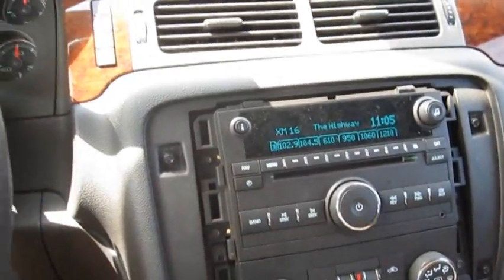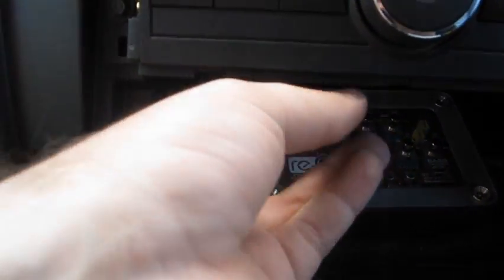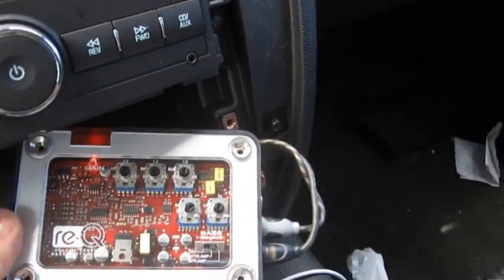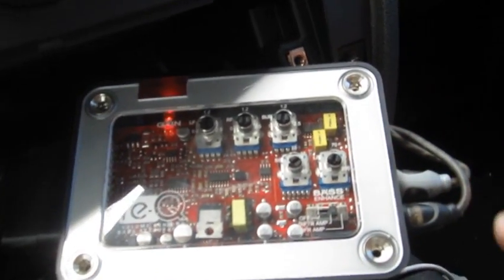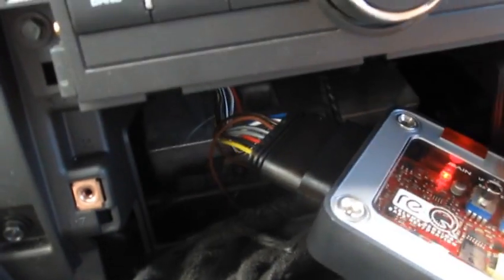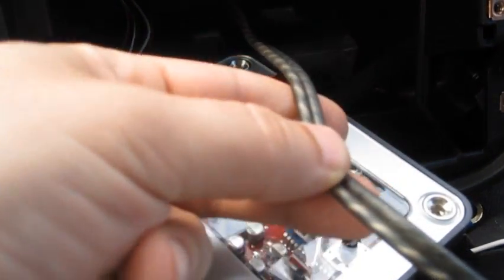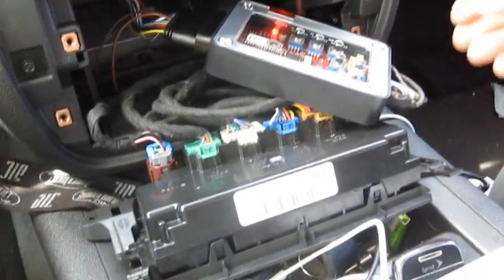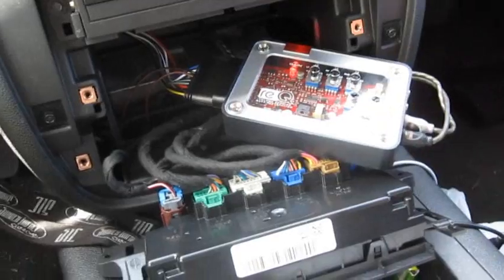Mtx re-q tutorial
Got a lot of messages asking how i was able to run my amps off my factory radio. well here is the answer!. the MTX re-Q